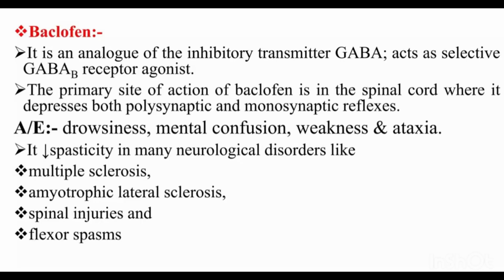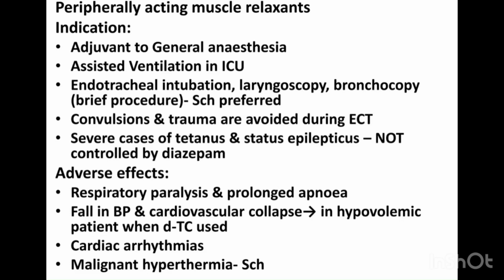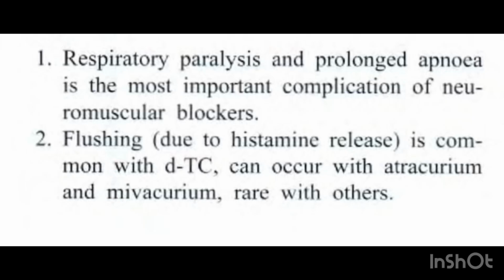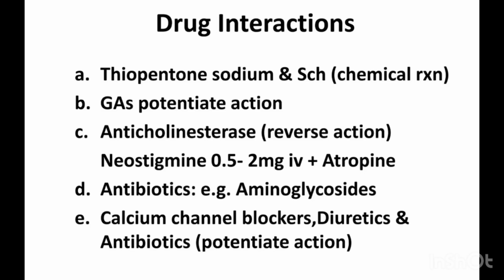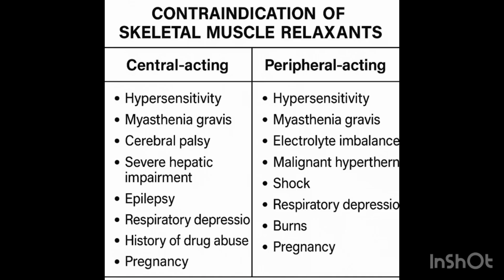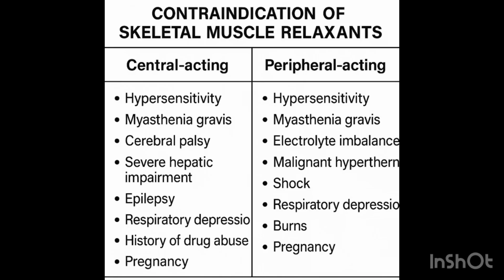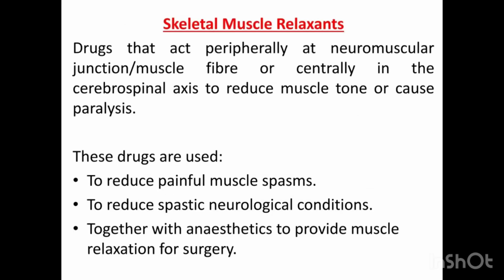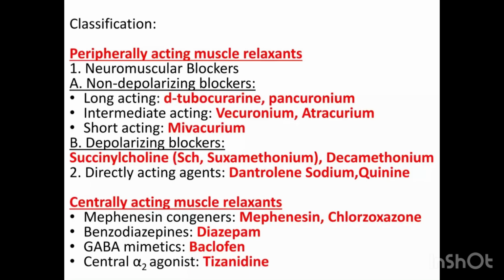Skeletal Muscle Relaxants (PART 2) Explained Mnemonics | Classification, Mechanism & Clinical Uses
In this lecture, we simplify the topic of skeletal muscle relaxants in pharmacology. You’ll learn the classification, mechanisms of action, clinical uses, and side effects of both depolarizing and non-depolarizing agents. We’ll also cover key exam points and clinical correlations, making it easy to understand and remember. Perfect for MBBS, Pharmacology, USMLE, NEET PG, and nursing students.

📌 Timestamps:

00:00 – Clinical Uses of Central acting agent 03:30– Clinical Uses of Peripheral acting agent
05:54 – Side Effects & Toxicities
11:46 – Drug interaction
12:55 – Contraindication
14:47 – Summary and Outro